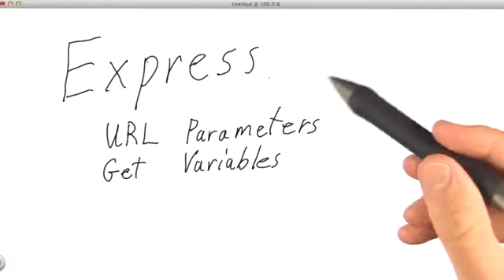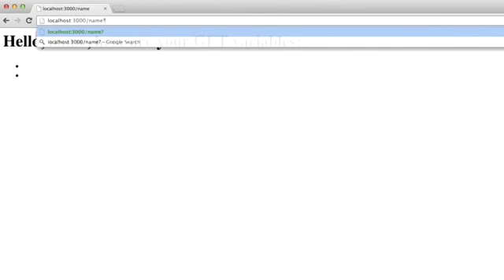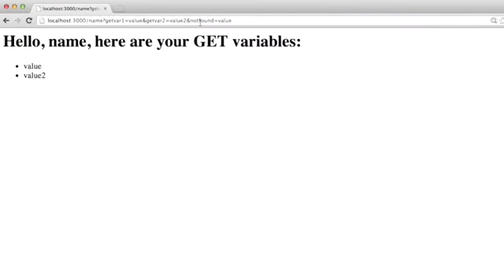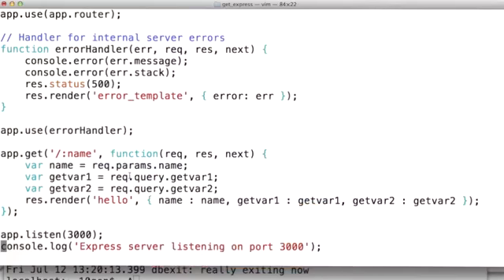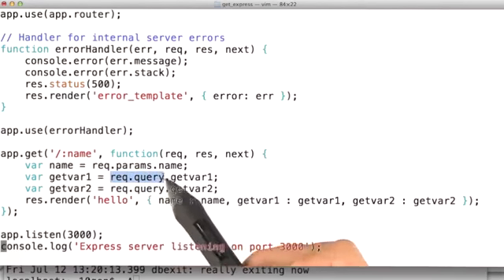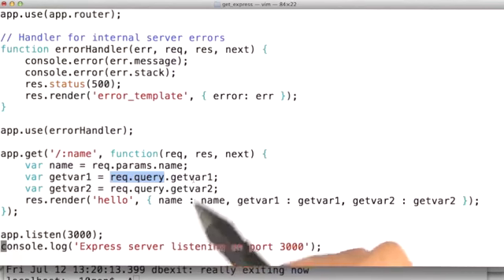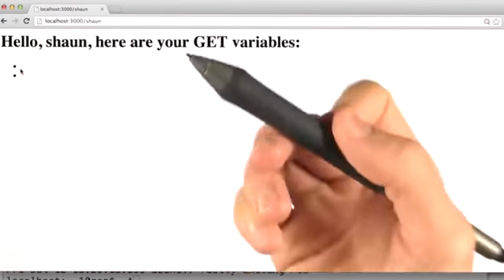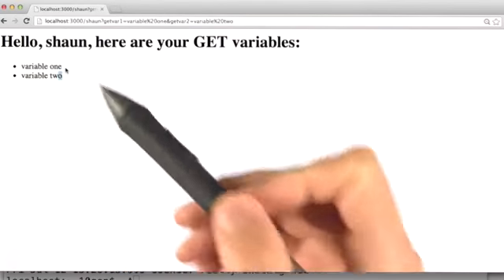get requests with expressjs YouTube 360p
handling get request with expressjs